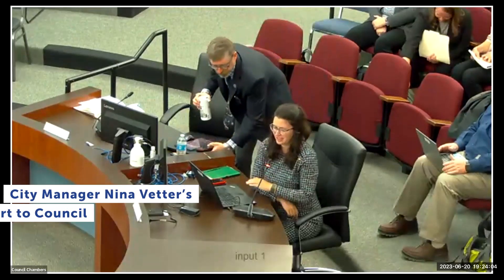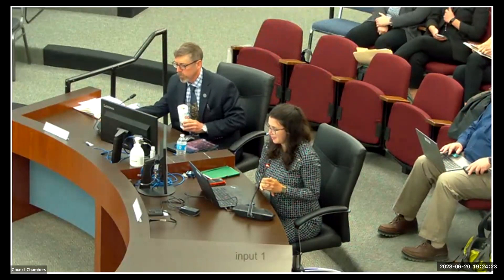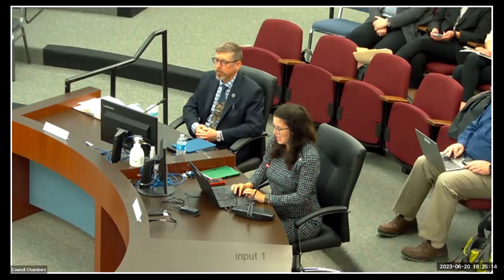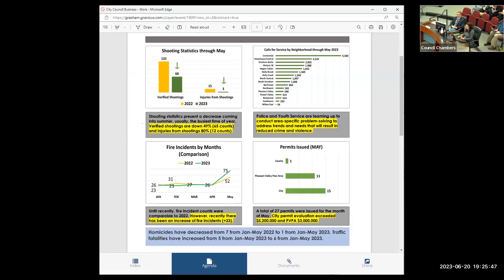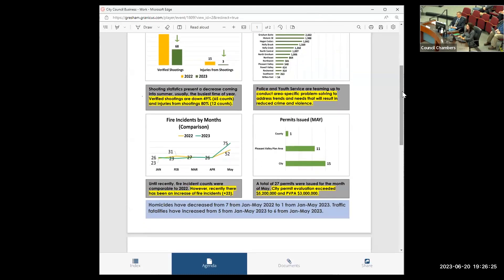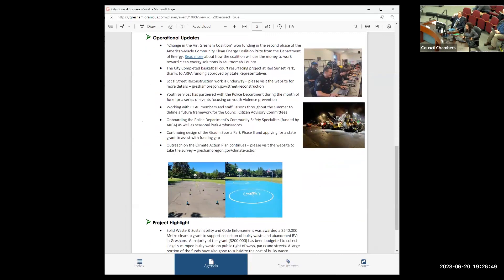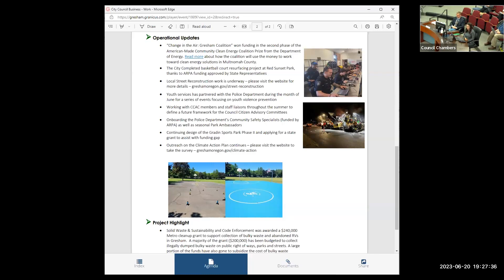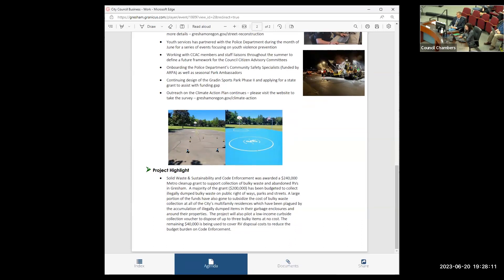City Manager's Report to Council for June 2023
Did you miss City Manager Nina Vetter’s Report to Council at the June 20 meeting? Watch it now or download the written report